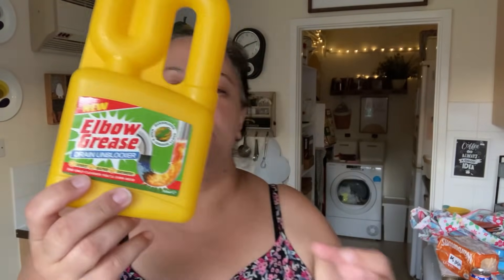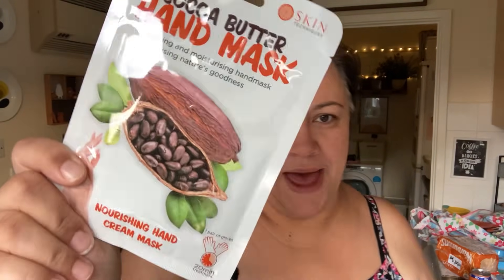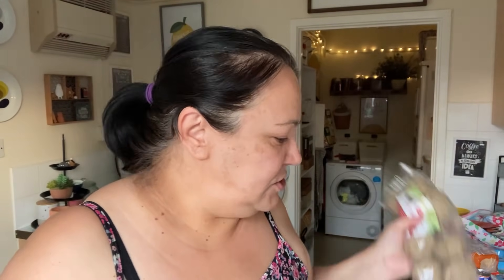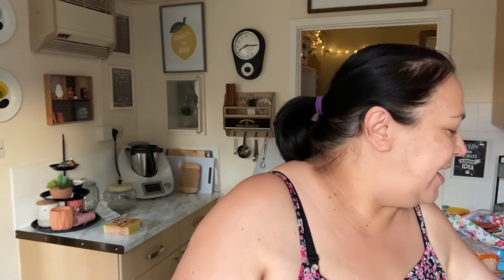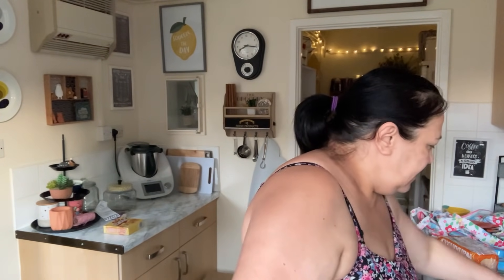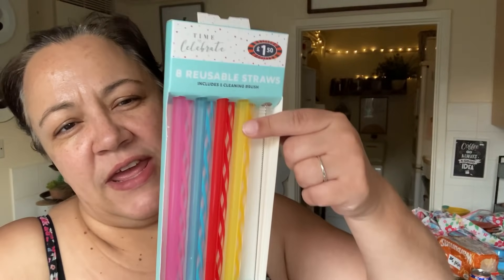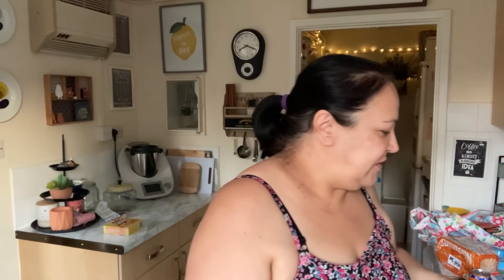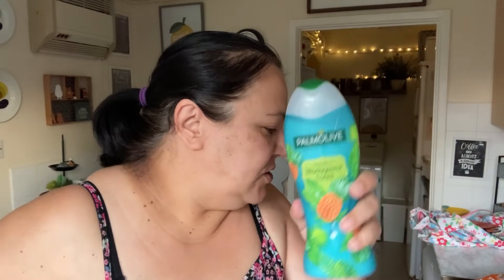B & M Haul - they had Christmas stuff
Liliana